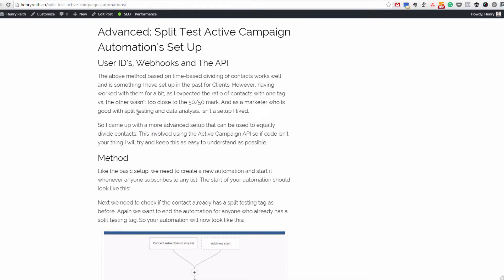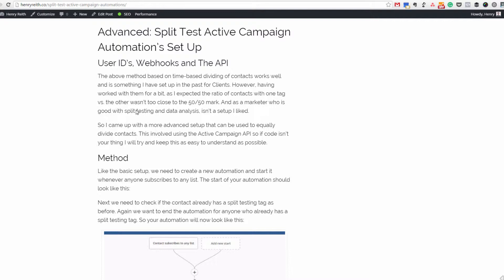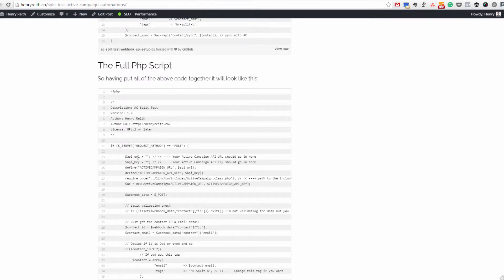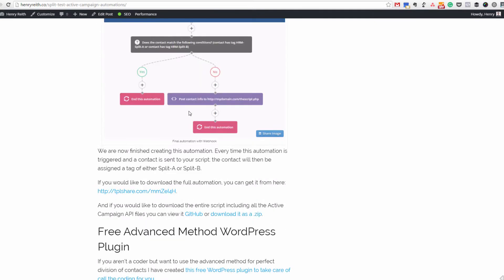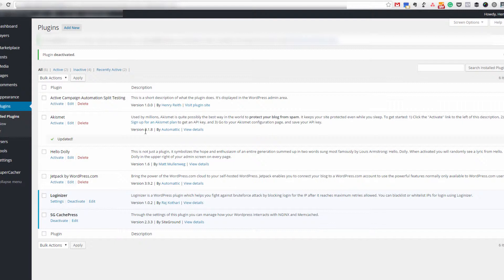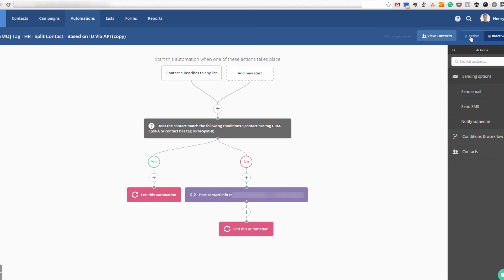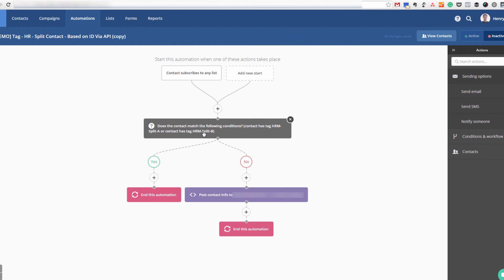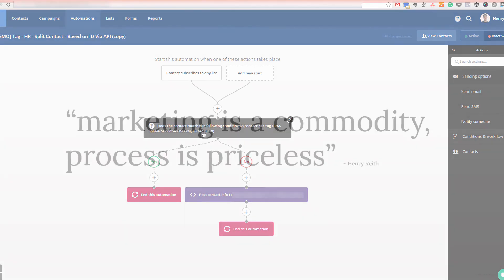How To Split Test Active Campaign Automations Advanced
This is the advanced way to split test Active Campaign automations as shown

In this video, I will show you how to set up split testing in Active Campaign automations. I show you how you can just steal my script,so you can implement split testing immidietly. Or if you arn't coder, I have created a free WordPress you can download right now on the blog post and be up and running with no effort required in just a minute.

There is also a super basic version of this process as well where you can add split test tags by using the time a contact ads in to create a tag

Content Recorded & Produced by
Henry Reith